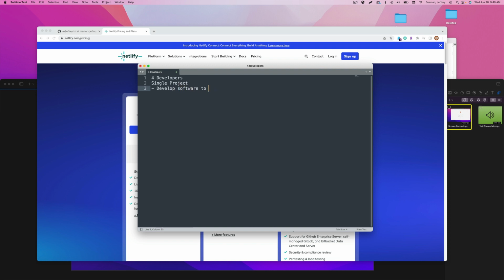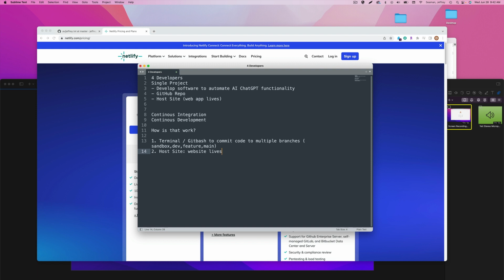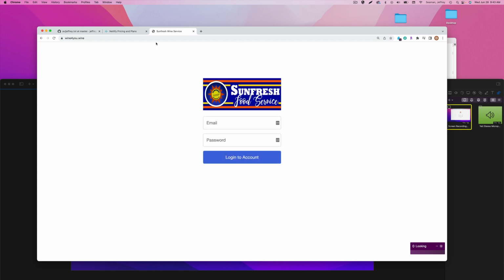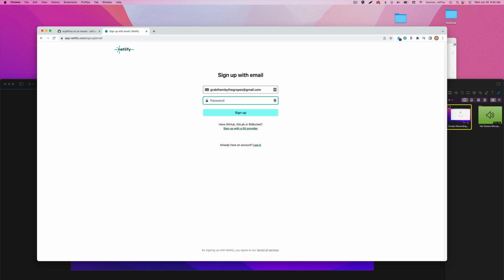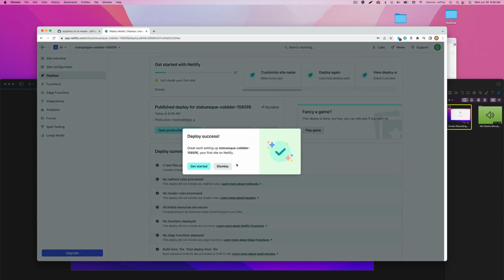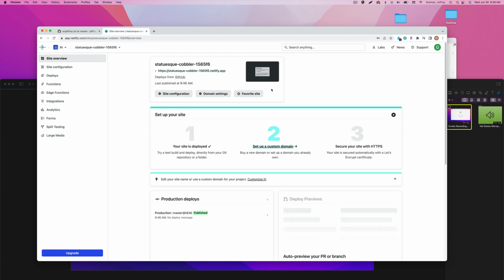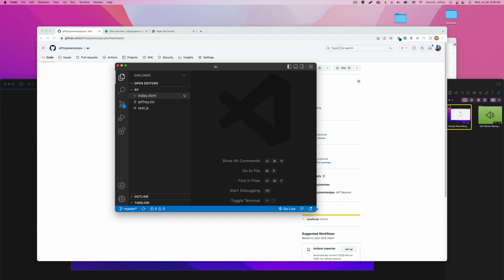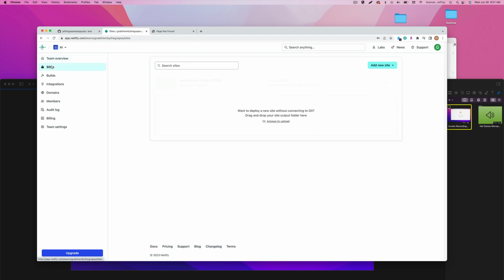Setup CICD Initial Setup